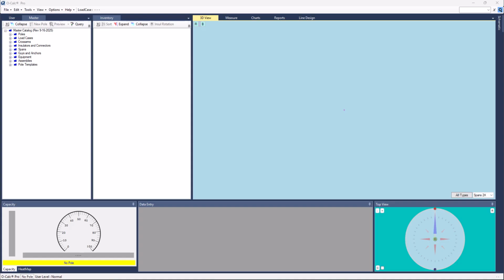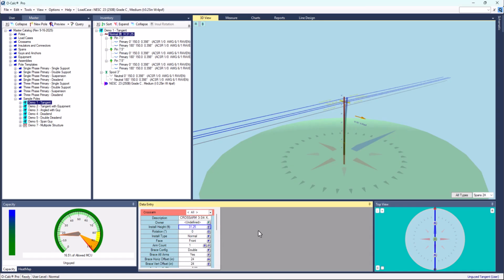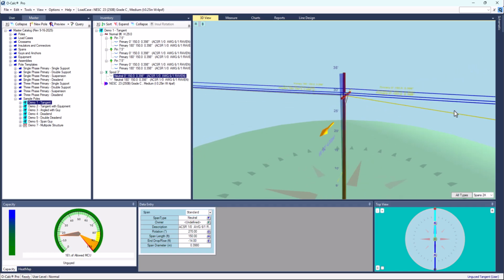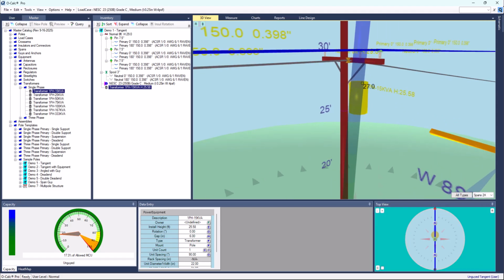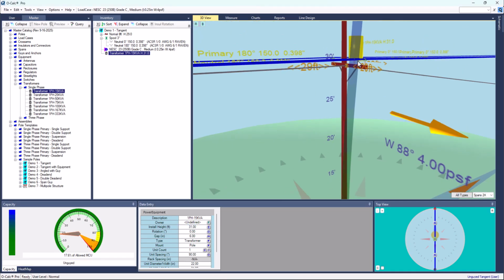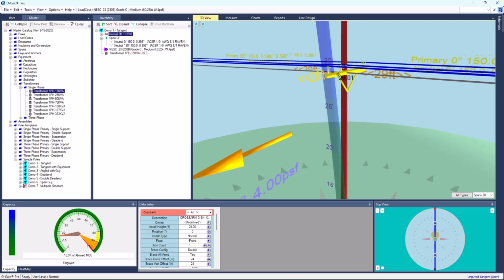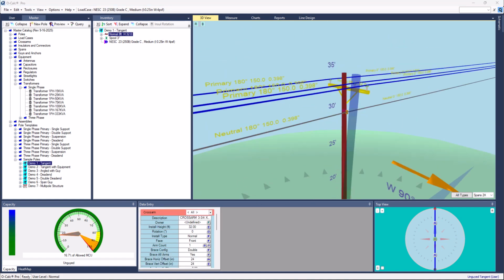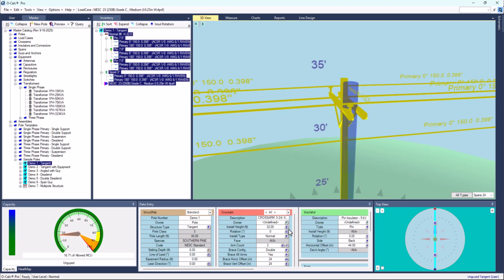Data Entry Shortcuts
How to use key word shortcuts to enter attribute values in the Data Entry in O-Calc Pro to increase productivity.